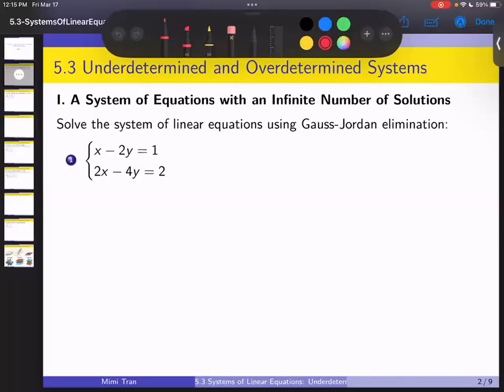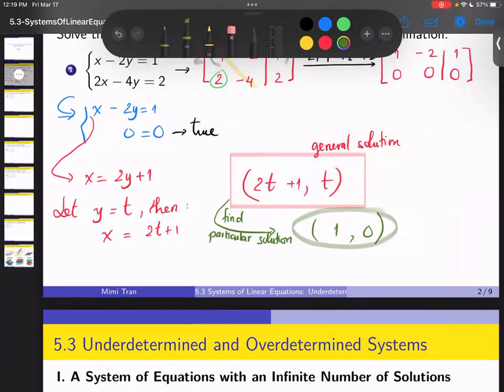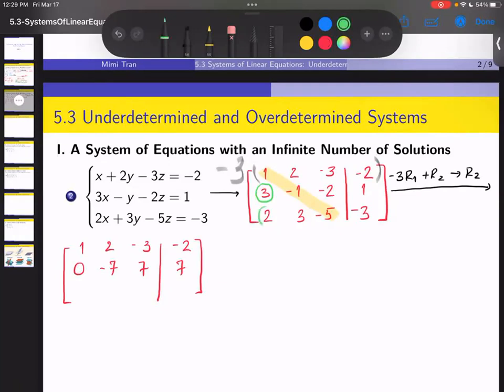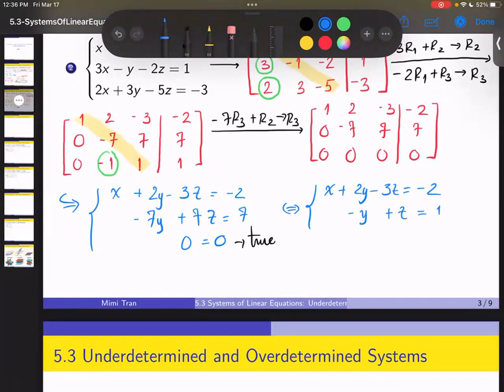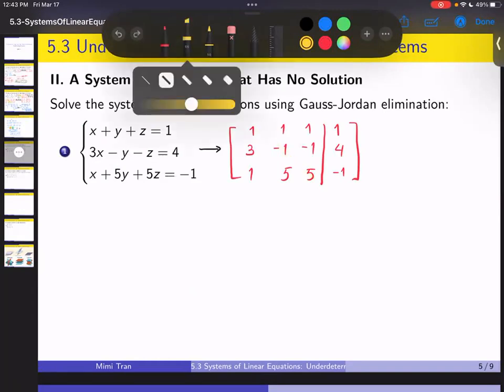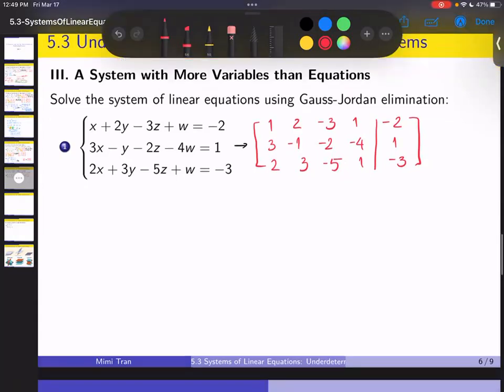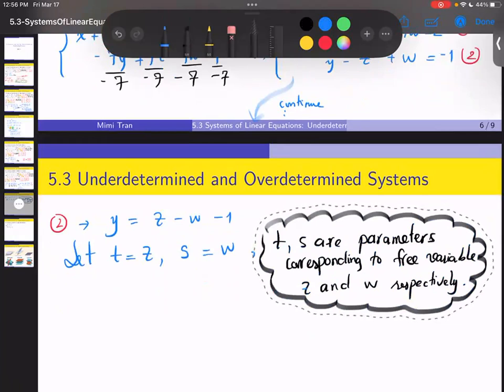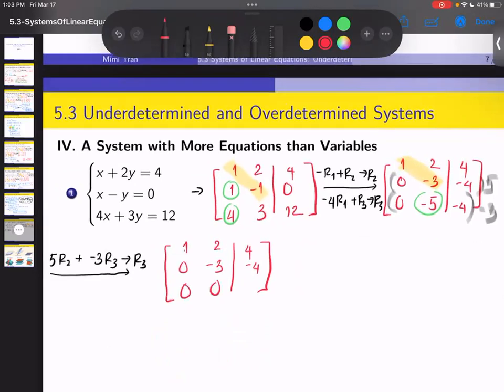Section 5.3 Underdetermined and Overdetermined Systems (W2023)